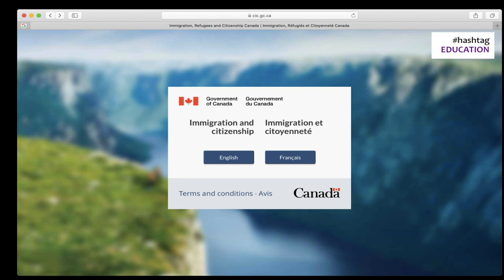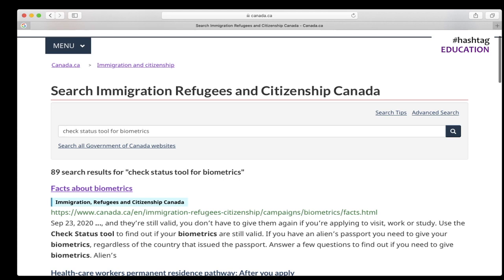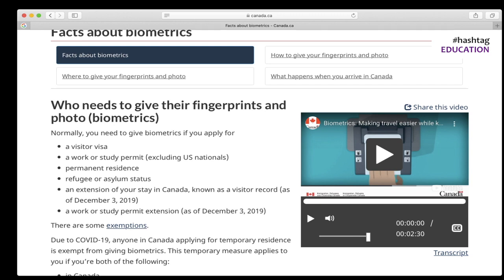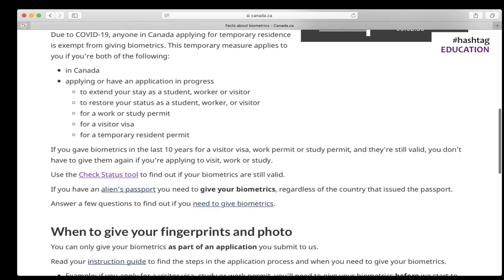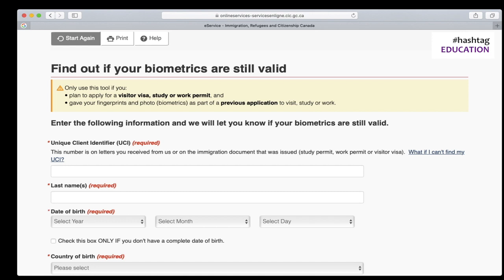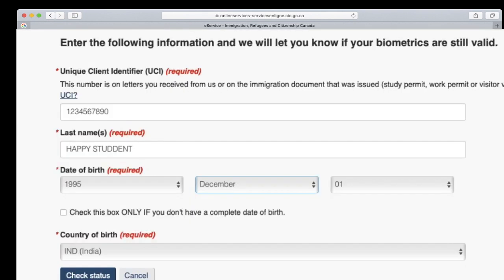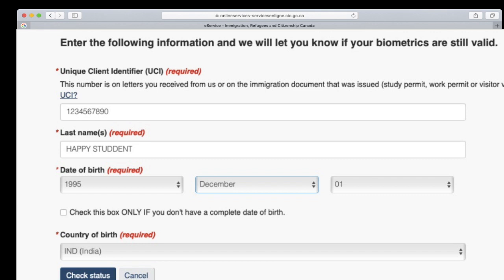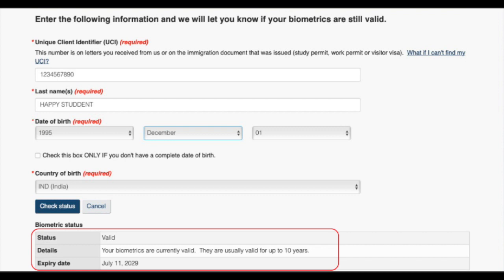Biometrics VALID OR INVALID | Biometrics for canada visa | biometric validity |HASHTAG EDUCATION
This video shows how to check the validity of your biometrics using an online tool available on IRCC website. This video will also tell you which category of applicants should give biometrics.

hashtag is one of the fastest growing consultants in the international education space for students creating a strong repute for genuine educational opportunities and solutions. Our key focus lies in guiding and enabling students to make the right academic choice by pursuing their preferred education in overseas institutions and building a career for themselves.

hashtag provides information regarding higher education and is associated with reputed institutions in countries like Canada, Australia, New Zealand, UK to name a few. hashtag offers genuine, comprehensive, ethical, unbiased and quality services which help students and parents alike to take a well-informed & right decision.

hashtag assists and guides students at every step, right from the time they connect to the time they start working in their dream country.

hashtag’s continuous commitment & dedication for every student to succeed along with its zero error process tolerance followed by the team, are the backbone for its tremendous growth year-on-year making hashtag the sought after consultants for many.

Hashtag Education - YOUR ONE STOP SHOP FOR ALL OVERSEAS STUDY NEEDS.